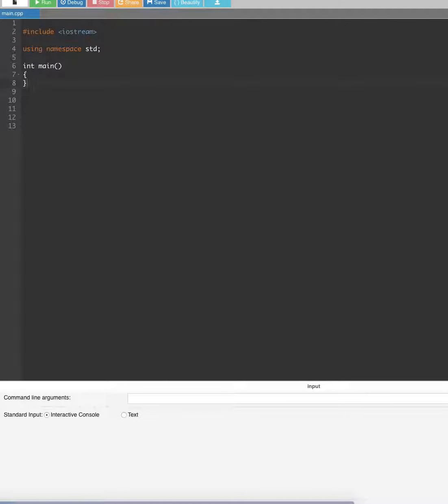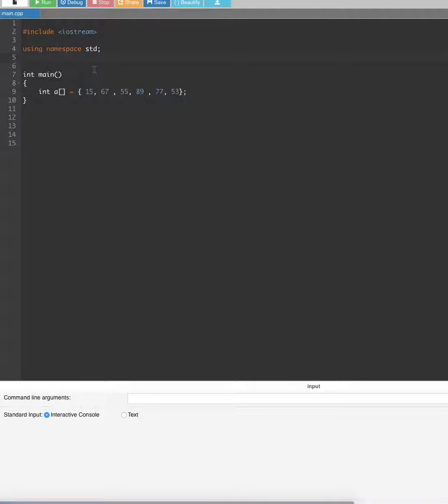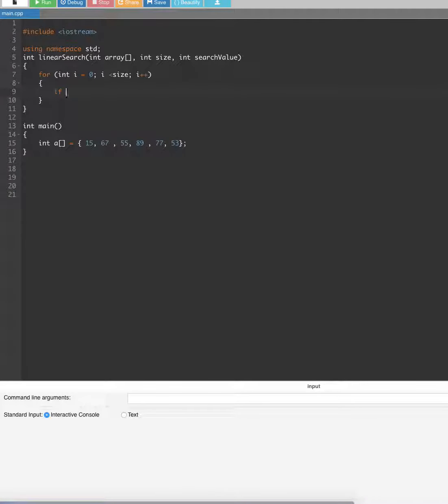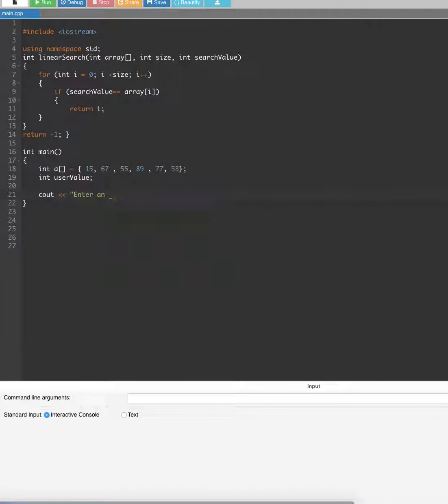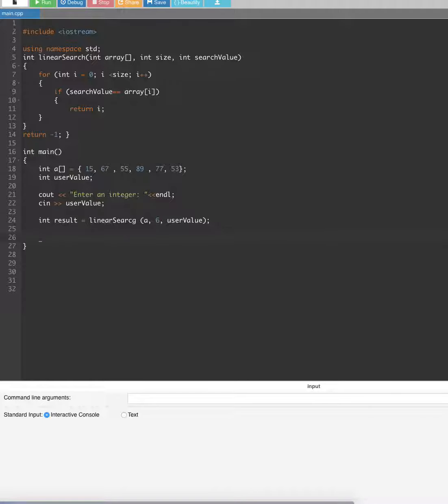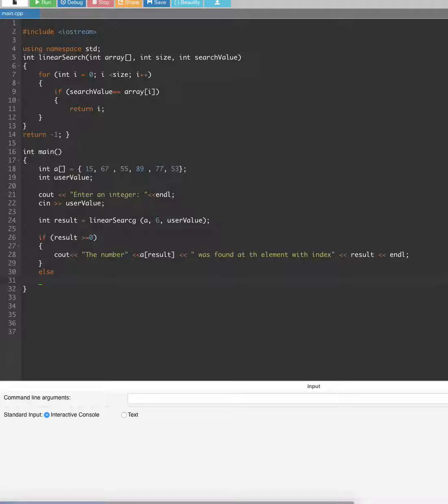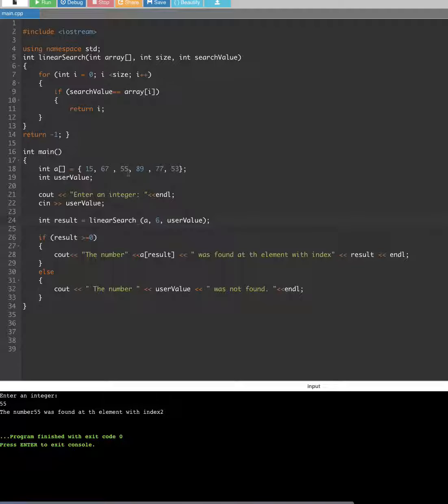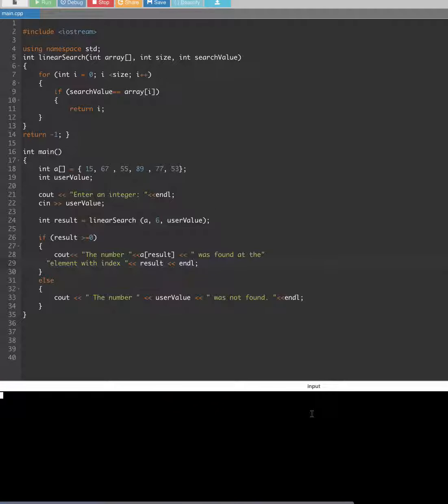C++ Programming : Linear Search Algorithm : Computer Aided Analysis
Linear Search is good for small lists/arrays
Linear Search does not impose any preconditions